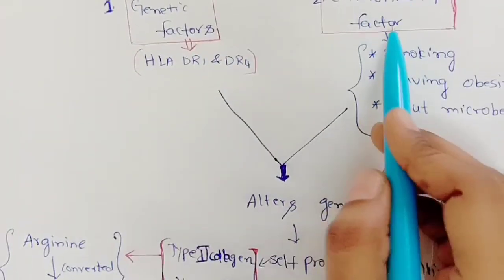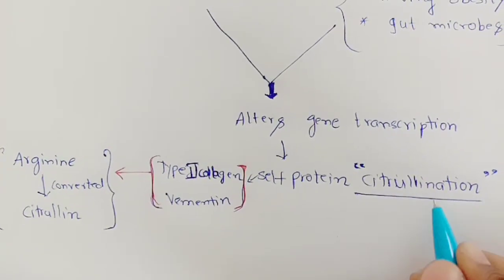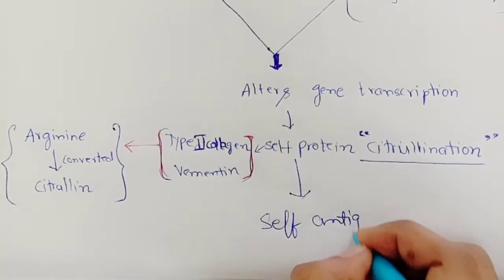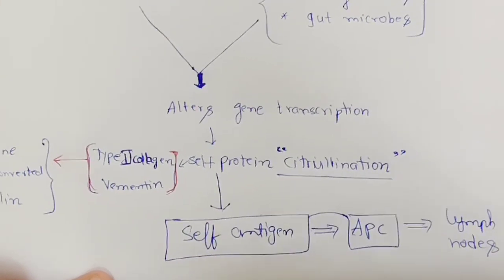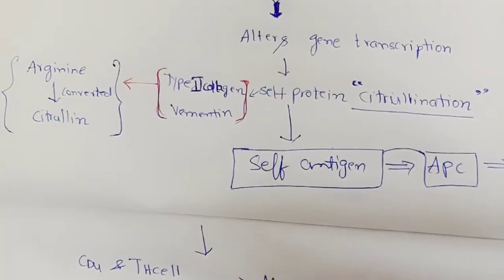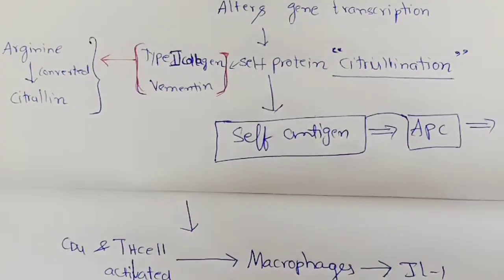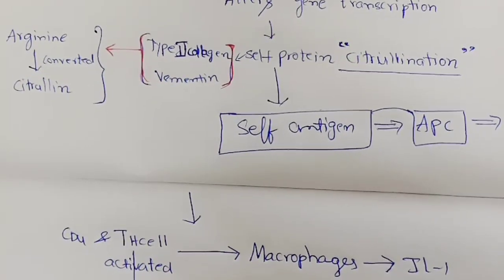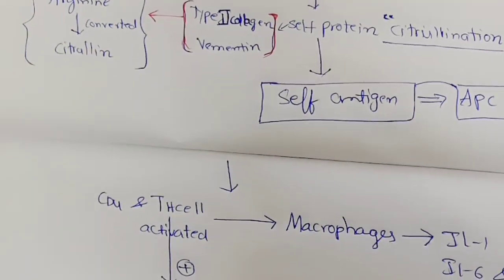Rheumatoid arthritis Part-I ( pathophysiology)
What is rheumatoid arthritis? It is a chronic progressive, systemic autoimmune disorders attacks joints. Pathogenesis of rheumatoid arthritis , symptoms and aetiology.
#  medications and diagnosis will be discussed in another video.